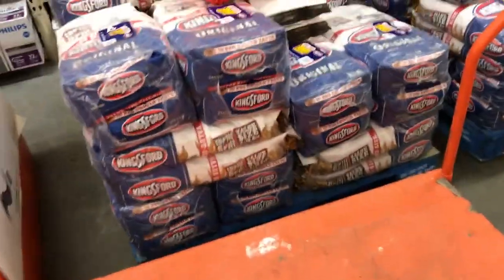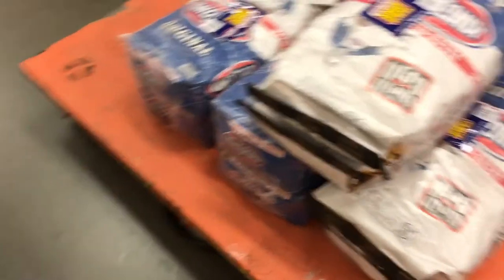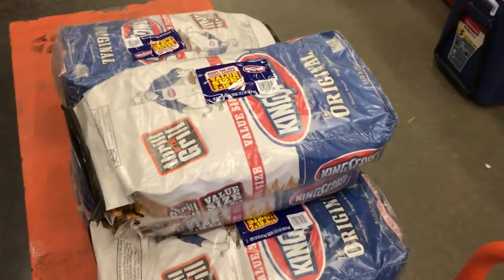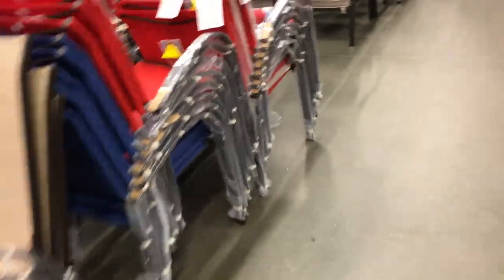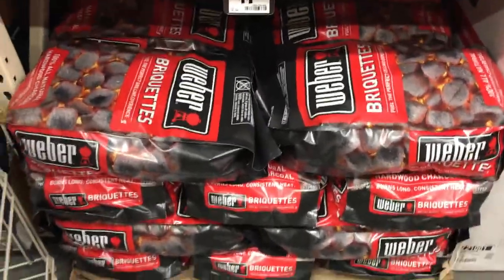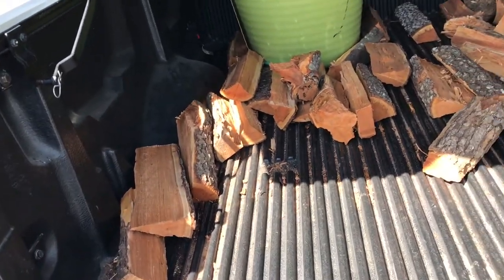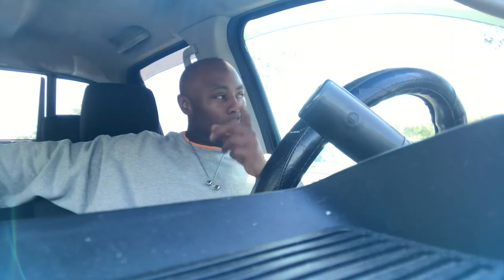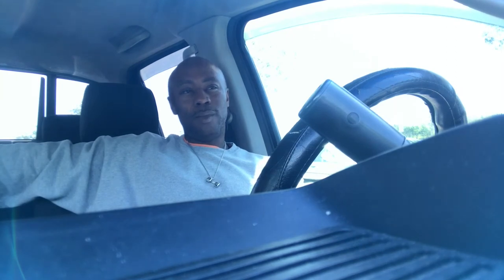Where And When I Buy Charcoal (Money Savings)